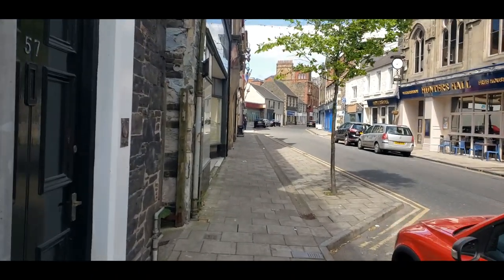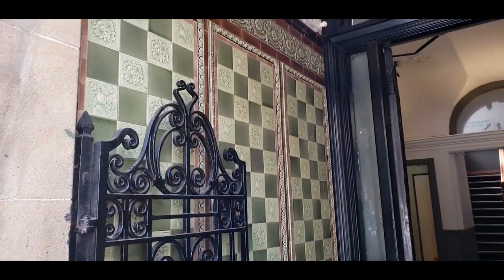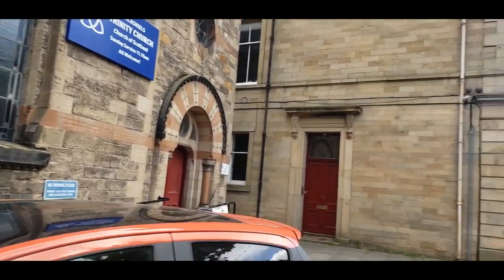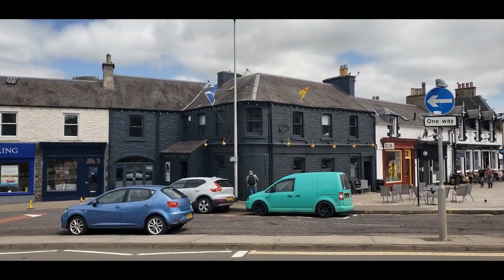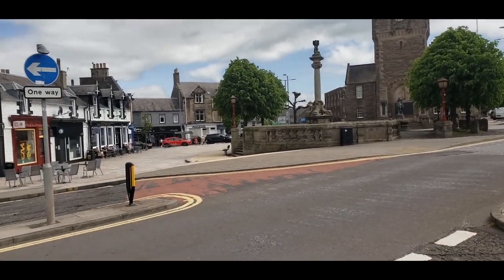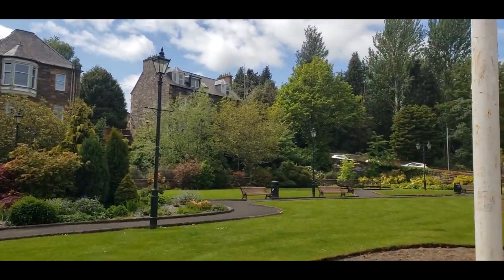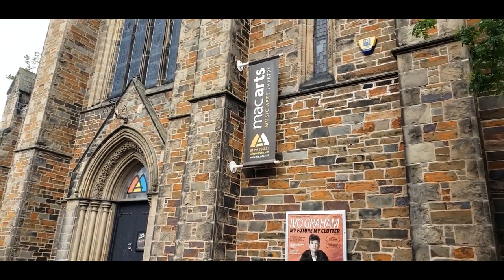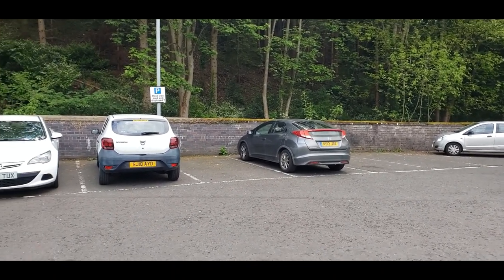Galashiels Scottish Borders UK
Galashiels lies in the narrow valley of the Gala Water, close to its meeting with the River Tweed, in the heart of the Scottish Borders. please don't forget to consider subscribing to my YouTube channel it's FREE to subscribe ta much 😀☺️